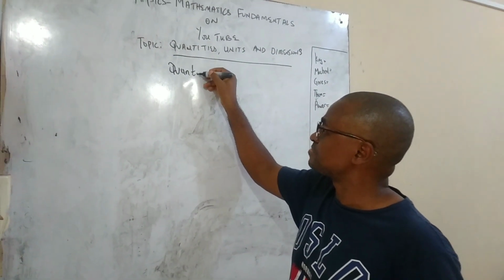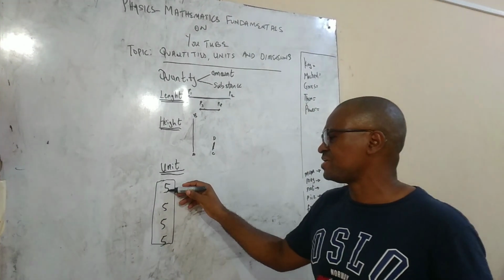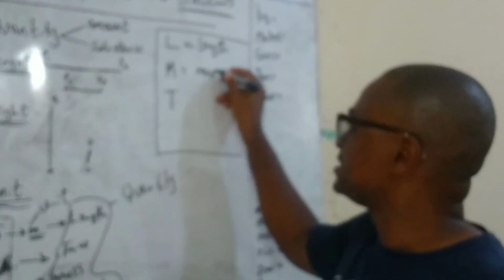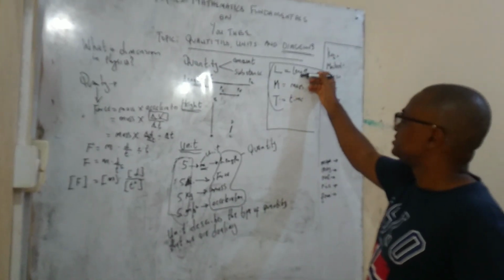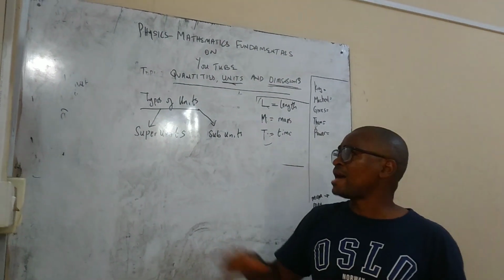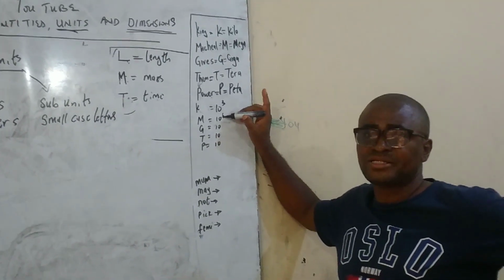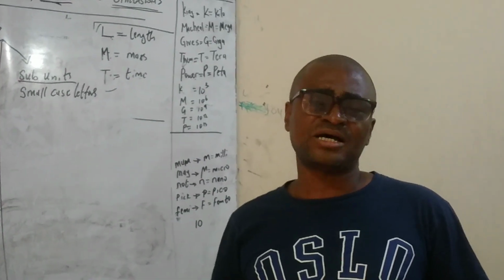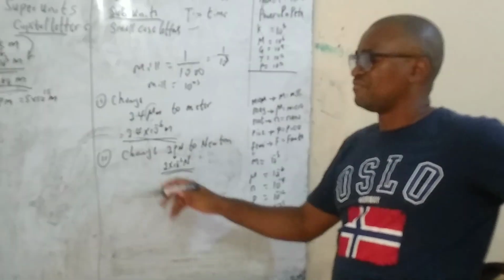Quantities,Units and Dimensions in Physics